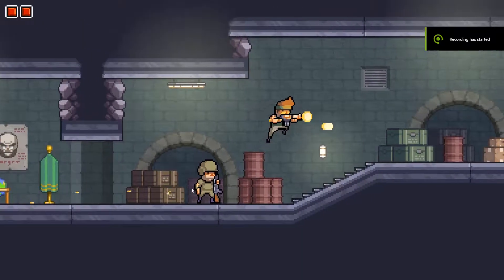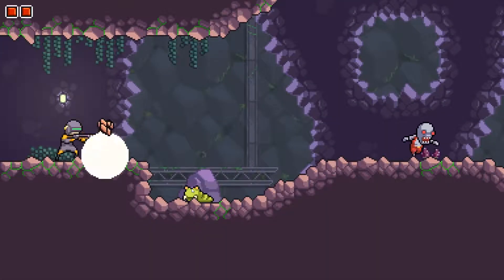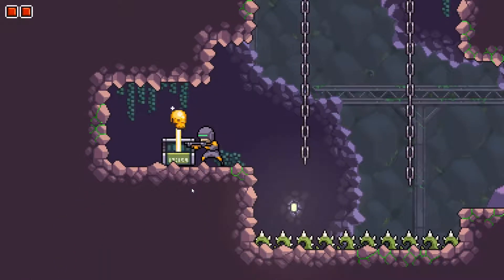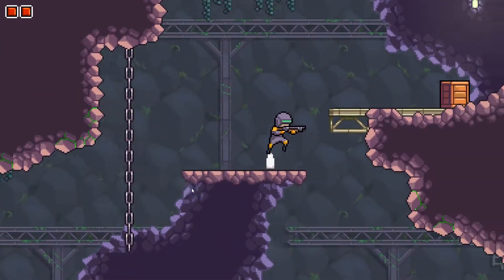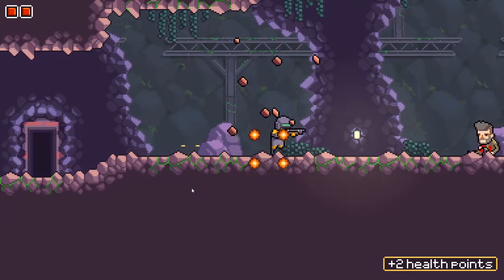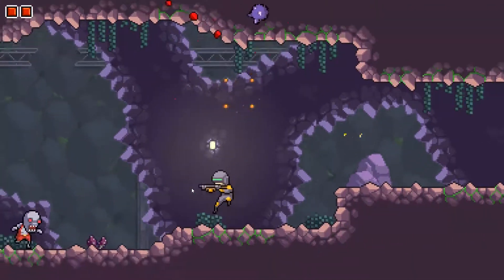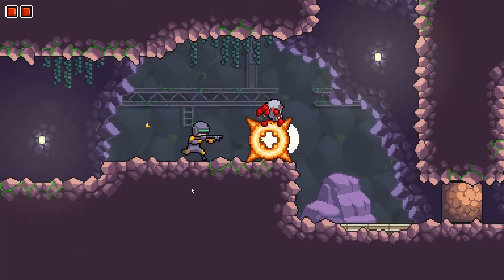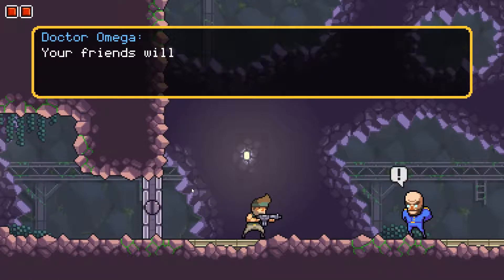Let's Play: Omega Strike - A Game Review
Today we are going to take a look at Omega Strike. This pixelart metroidvania like platformer promises a huge open world and great gameplay. Whether it can deliver on this promise it the question we will try to answer today.